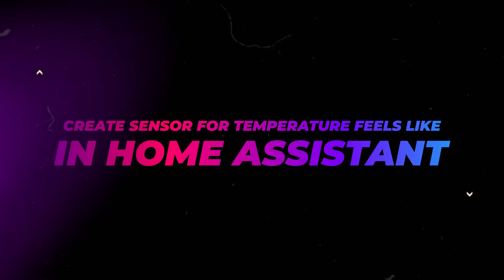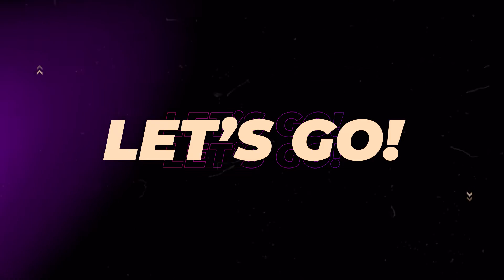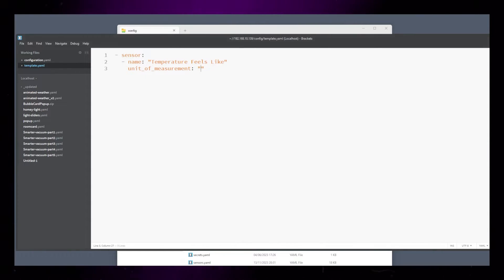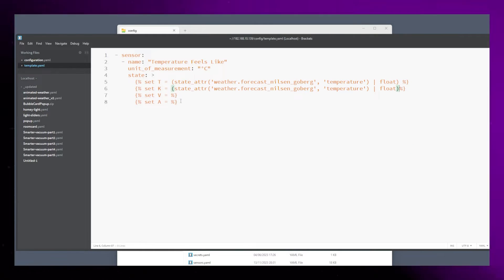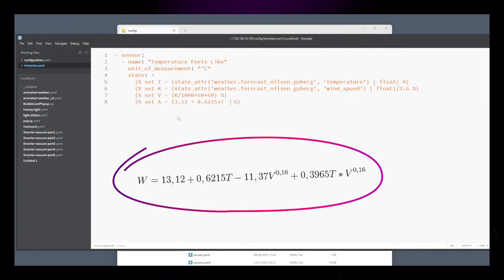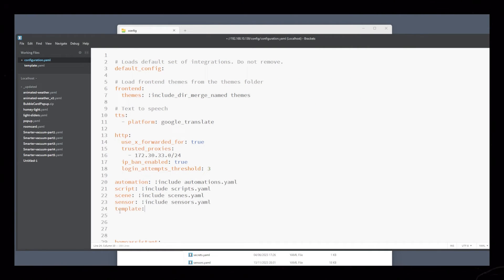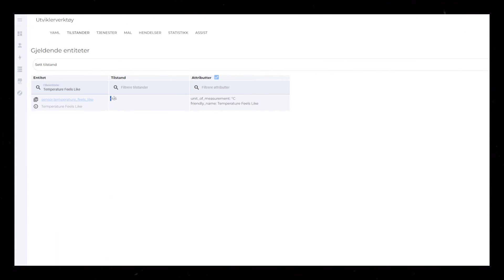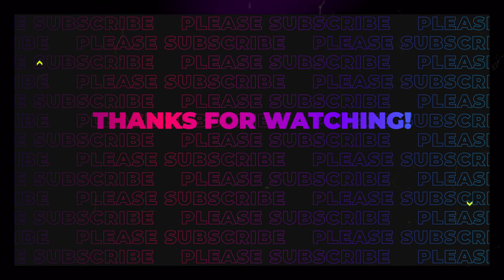Temperature Feels Like Sensor in Home Assistant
In this video I will show you how to create a temperature feels like sensor in Home Assistant. I know there are a few templates and HACS integrations floating around. But when researching this I understood that different countries uses different formulas for calculating a feels like temperature.
I live in Scandinavia and I want to use the formula met.no uses.